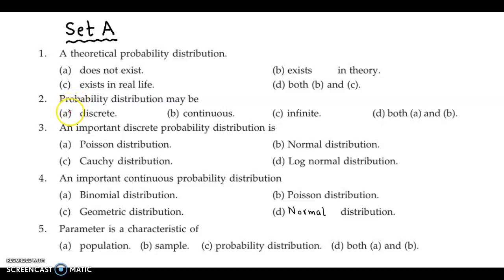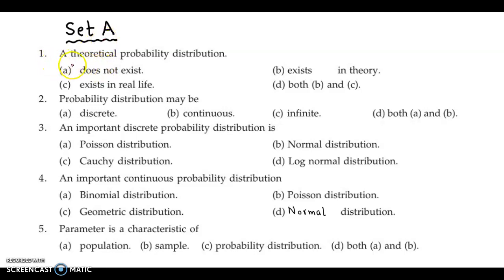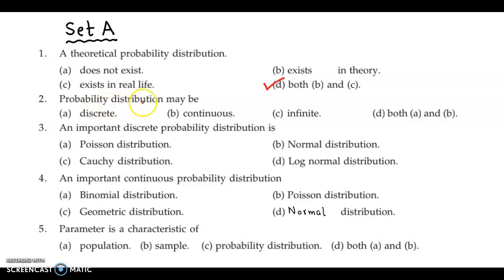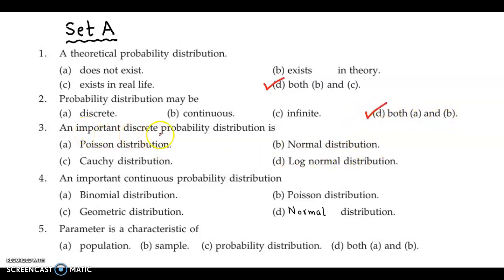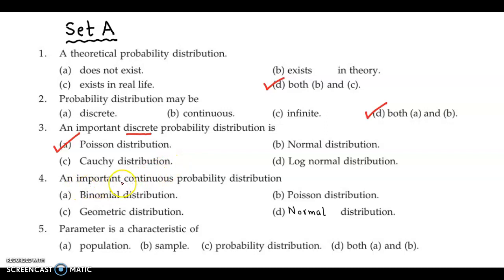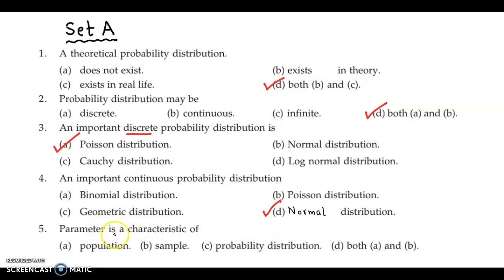CA Foundation - Theoretical Distributions - Statistics | Ex 16 (A) 1 to 5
All CA Foundation Exercises solved!
Course : 𝐂𝐀 𝐅𝐨𝐮𝐧𝐝𝐚𝐭𝐢𝐨𝐧 May, 2022 examination onwards | Topic : 𝐂𝐡𝐚𝐩𝐭𝐞𝐫 𝟏𝟔: 𝐓𝐡𝐞𝐨𝐫𝐞𝐭𝐢𝐜𝐚𝐥 𝐃𝐢𝐬𝐭𝐫𝐢𝐛𝐮𝐭𝐢𝐨𝐧𝐬; Part-C: 𝐒𝐭𝐚𝐭𝐢𝐬𝐭𝐢𝐜𝐬 ; Exercise: 𝐒𝐞𝐭 𝐀, 𝐐𝐮𝐞𝐬𝐭𝐢𝐨𝐧𝐬 𝟏 𝐭𝐨 𝟓.

𝐄𝐱𝐞𝐫𝐜𝐢𝐬𝐞 - 𝐒𝐞𝐭 𝐀
𝐐𝐮𝐞𝐬𝐭𝐢𝐨𝐧 𝐍𝐮𝐦𝐛𝐞𝐫 : 𝟏 - A theoretical probability distribution
𝐎𝐩𝐭𝐢𝐨𝐧 𝐀: does not exist
𝐎𝐩𝐭𝐢𝐨𝐧 𝐁: exists in theory
𝐎𝐩𝐭𝐢𝐨𝐧 𝐂: exists in real life

𝐐𝐮𝐞𝐬𝐭𝐢𝐨𝐧 𝐍𝐮𝐦𝐛𝐞𝐫 : 𝟐 - Probability distribution may be
𝐎𝐩𝐭𝐢𝐨𝐧 𝐀: discrete
𝐎𝐩𝐭𝐢𝐨𝐧 𝐁: continuous
𝐎𝐩𝐭𝐢𝐨𝐧 𝐂: infinite
𝐎𝐩𝐭𝐢𝐨𝐧 𝐃: both (A) and (B)

𝐐𝐮𝐞𝐬𝐭𝐢𝐨𝐧 𝐍𝐮𝐦𝐛𝐞𝐫 : 𝟑 - An important discrete probability distribution is
𝐎𝐩𝐭𝐢𝐨𝐧 𝐀: Poisson Distribution
𝐎𝐩𝐭𝐢𝐨𝐧 𝐁: Normal Distribution
𝐎𝐩𝐭𝐢𝐨𝐧 𝐂: Cauchy Distribution
𝐎𝐩𝐭𝐢𝐨𝐧 𝐃: Log Normal Distribution

𝐐𝐮𝐞𝐬𝐭𝐢𝐨𝐧 𝐍𝐮𝐦𝐛𝐞𝐫 : 𝟒 - An important continuous probability distribution is
𝐎𝐩𝐭𝐢𝐨𝐧 𝐀: Binomial Distribution
𝐎𝐩𝐭𝐢𝐨𝐧 𝐁: Poisson Distribution
𝐎𝐩𝐭𝐢𝐨𝐧 𝐂: Geometric Distribution
𝐎𝐩𝐭𝐢𝐨𝐧 𝐃: Normal Distribution

𝐐𝐮𝐞𝐬𝐭𝐢𝐨𝐧 𝐍𝐮𝐦𝐛𝐞𝐫 : 𝟓 - Parameter is a characteristic of
𝐎𝐩𝐭𝐢𝐨𝐧 𝐀: population
𝐎𝐩𝐭𝐢𝐨𝐧 𝐁: sample
𝐎𝐩𝐭𝐢𝐨𝐧 𝐂: probability distribution

𝐒𝐡𝐨𝐫𝐭 𝐍𝐨𝐭𝐞𝐬:
✔️ A probability distribution is the listing of all the probabilities of all the possible outcomes that could result if the experiment was done.
✔️Types of Probability Distributions:
⭕Discrete (Ex. Binomial, Poisson etc.)
⭕Continuous (Ex. Normal, Chi-Square etc.)
✔️Conditions for Binomial Distribution:
⭕The trials must be Bernoulli’s Trials resulting in only two outcomes, success and failure.
⭕The number of trials (n) must be finite.
⭕The trials must be independent of each other so that the probability of success (p) and probability of failure (q) remains the same in each trial.
⭕The trials must be performed under identical conditions.
✔️Conditions for Poisson Distribution
Poisson Distribution is applied when the number of trials (n) is very large and the probability of success (p) is each trial is very low (close to zero).
✔️Fitting of a Probability Distribution: It means conversion of the observed frequencies of a distribution into the respective expected (theoretical) frequencies. Binomial Distribution is fitted by the method called Method of Moments.

𝐓𝐫𝐚𝐧𝐬𝐜𝐫𝐢𝐩𝐭 / 𝐒𝐮𝐛𝐭𝐢𝐭𝐥𝐞𝐬
Hello and Welcome back! We now discuss set A from Theoretical Distributions. The first question is... A theoretical probability distribution... does not exist, exists in theory, exists in real life, both B and C. A probability distribution is a theoretical probability distribution can exist in theory as well as real life. The correct answer is Option D... both B and C. Second question... Probability distribution may be discrete, continuous, infinite, both A and B. Probability distribution... if it is related to a discrete random variable then it could be discrete else it could also be continuous if we are dealing with continuous random variables. So probability distribution could be discrete which is call BMF and continuous which is also called PDF. The continuous probability distribution is also called PDF. So the correct answer is option D. Both A and B. Next an important question. Discrete probability distribution is... out of the options, only discrete probability distribution here is the poisons distribution the remaining three are continuous probability distributions. Next one an important question too. Continuous probability distribution is Binomial. Poisson and Geometric distributions are discrete. So the only left out option is option D. So the continuous probability distribution out of these is Option D... the normal distribution. Next Question! Parameter is a characteristic of. any characteristic related to population is termed as a parameter. Hence the answer is option A. Population. So parameter is a characteristic of population.

𝑴𝒂𝒕𝒉𝒔 𝑷𝒍𝒂𝒕𝒕𝒆𝒓 with JC: JC uses 𝑴𝒂𝒕𝒉𝒔 𝑷𝒍𝒂𝒕𝒕𝒆𝒓 to teach Derivatives on YouTube through solved examples, and he is part of the teaching team that has helped develop 𝑴𝒂𝒕𝒉𝒔 𝑷𝒍𝒂𝒕𝒕𝒆𝒓 lessons on derivatives in form of solved examples. JC also teaches 11th and 12th Maharashtra Board, Commerce Maths as well as CA Foundation Mathematics and Statistics. 𝑴𝒂𝒕𝒉𝒔 𝑷𝒍𝒂𝒕𝒕𝒆𝒓 is a non-profit YouTube channel with a mission to provide a free, world-class education for anyone, anywhere.